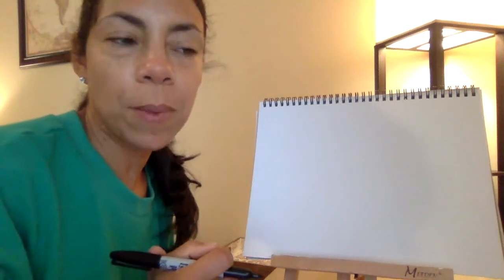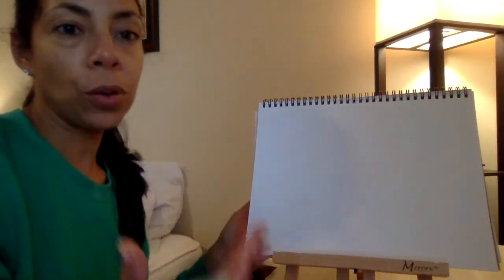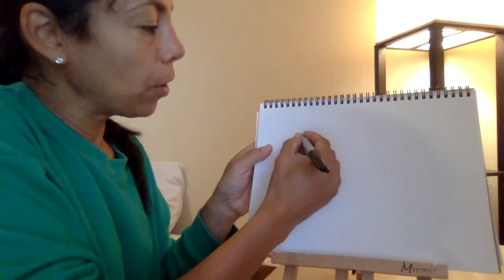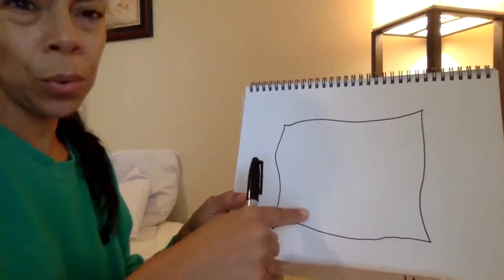Zentangle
Students will be able to create their own original zentangle using their knowledge of LINE to demonstrate their understanding of the Elements of Art.